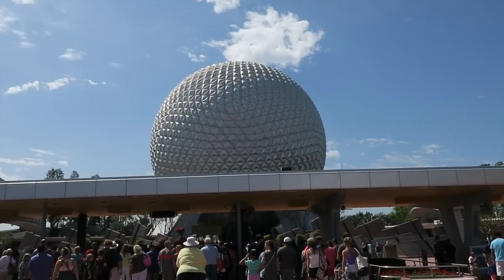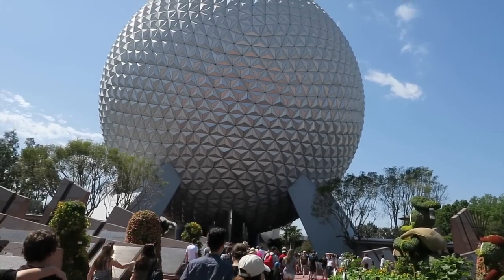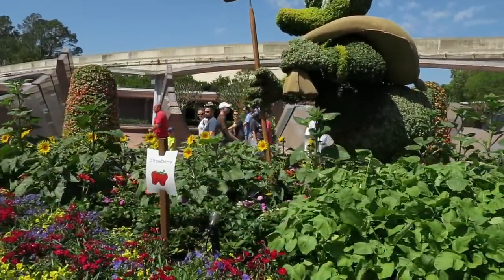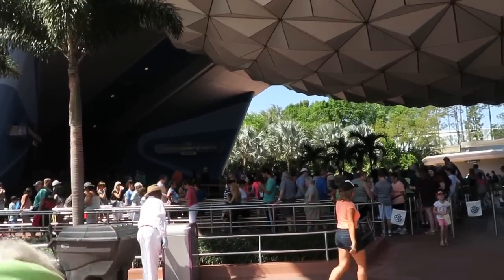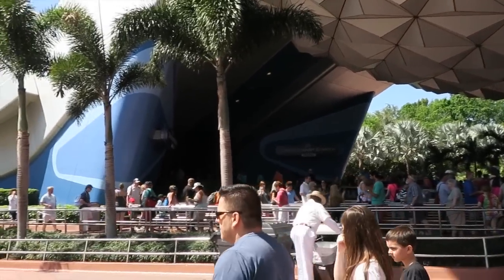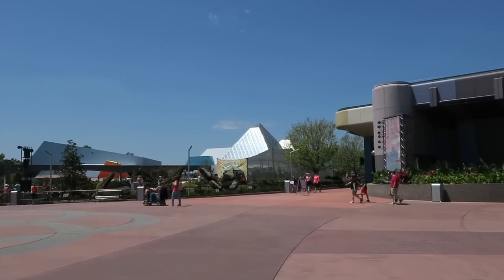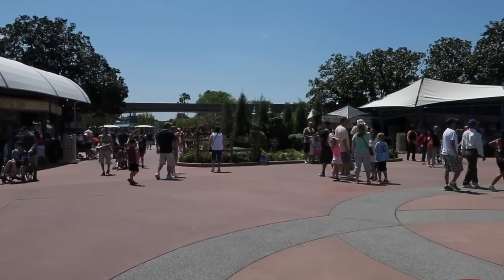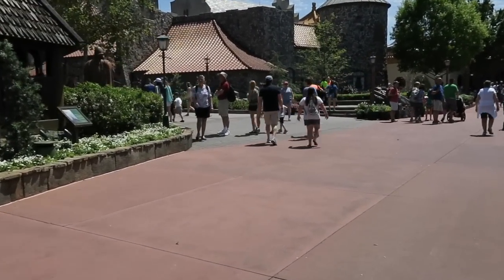EPCOT FLOWER & GARDEN FESTIVAL VLOG! (April 4, 2016) | beingmommywithstyle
The first part of our EPCOT day! We ride Spaceship Earth, see some of the festival topiaries and then head to our lunch at Akershus Royal Banquet Hall!

Being Mommy with Style is all about being mommy, without sacrificing your personal style! I'm a stay at home mom of two adorable girls - Isabella & Natalie, who enjoy crafts, dance, princesses, dressing up, and all things girlie! We recently relocated from IL to MI for my husband's job! Follow along as we get settled in to our new house! You'll also find day in the life vlogs, home decor, organization, mommy style, preschool learning, and more on my channel!

I ♥ Instagram @beingmommywithstyle

Snail Mail:
Diana - BeingMommywithStyle